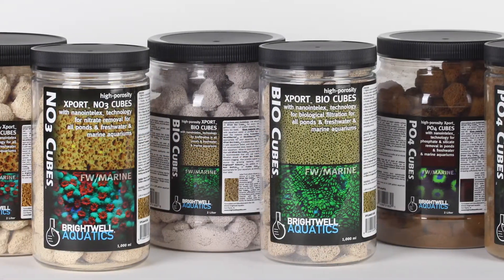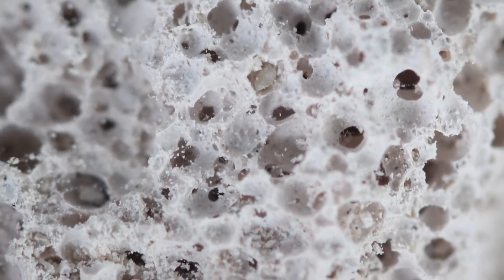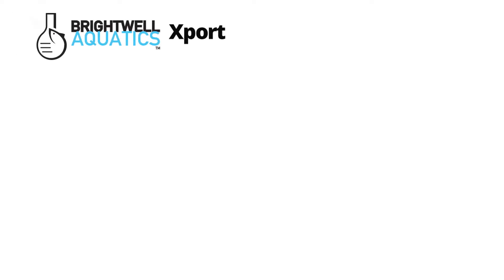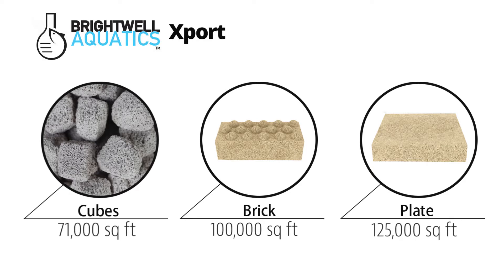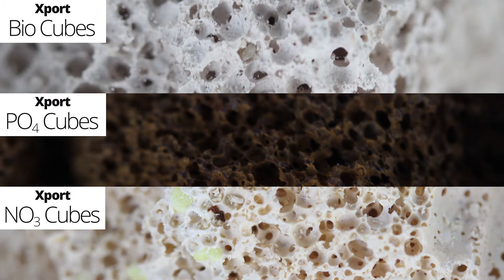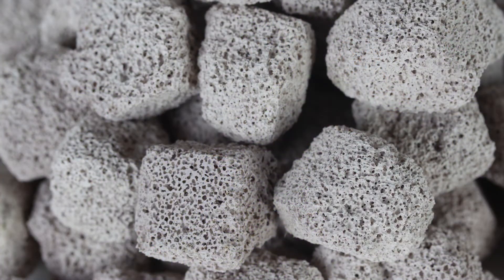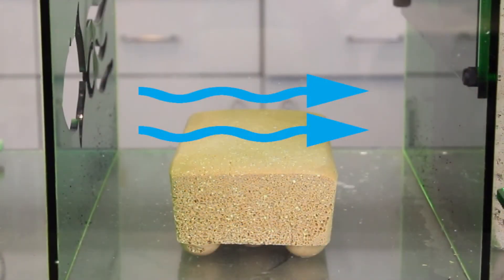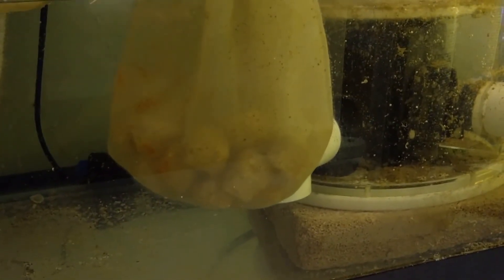Brightwell Aquatics Xport Media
Ultra-porous Biological Media with Superior Performance Characteristics

Utilizes NanoIntelex Technology to create an enhanced material with vast surface area for colonization by beneficial nitrifying bacteria, resulting in rapid and efficient conversion of ammonia into nitrite and nitrate. The highest colonizable surface area to volume ratio of synthetic biological filtration media available. Higher efficiency relative to conventional media results in smaller space requirements to achieve equivalent nitrification.